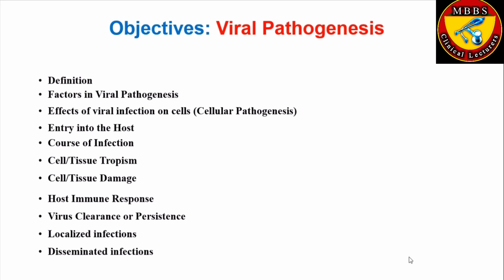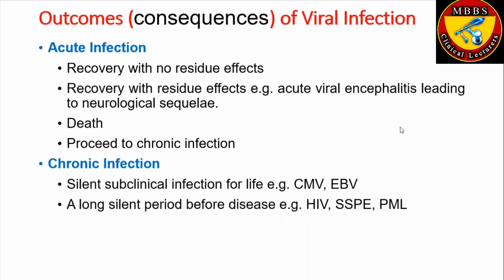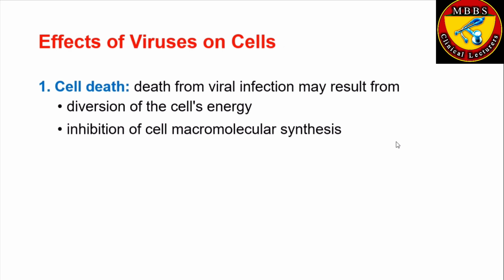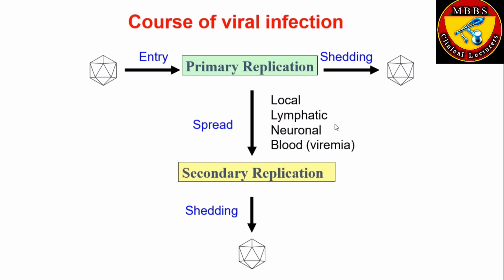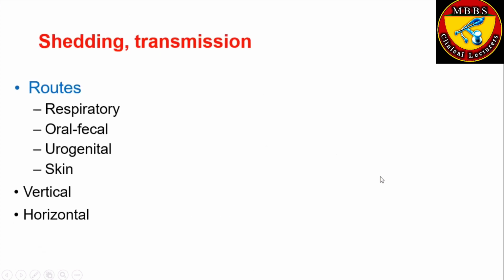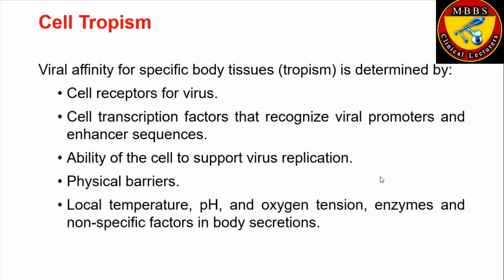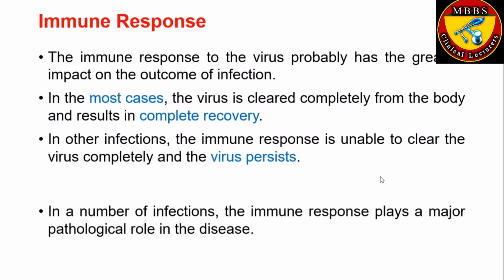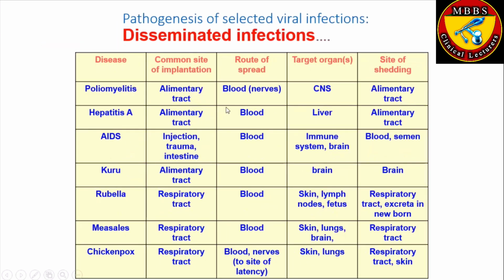Viral Pathogenesis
Viral Pathogenesis – Description

Viral pathogenesis refers to the process by which viruses infect a host, replicate, spread, and cause disease. It involves a series of steps including viral entry, attachment to host cell receptors, penetration, replication, assembly, and release of new viral particles. Disease manifestations result from direct viral cytopathic effects, host immune responses, or a combination of both. Factors such as virulence of the virus, route of transmission, viral load, and host immunity play a crucial role in determining the severity and outcome of viral infections. Understanding viral pathogenesis is essential for developing effective antiviral therapies, vaccines, and preventive strategies.